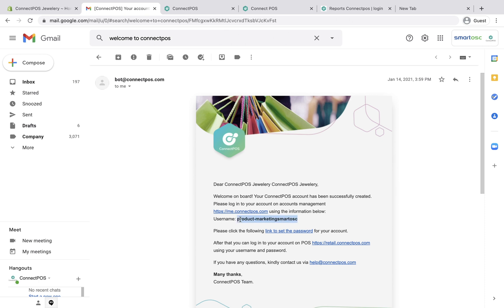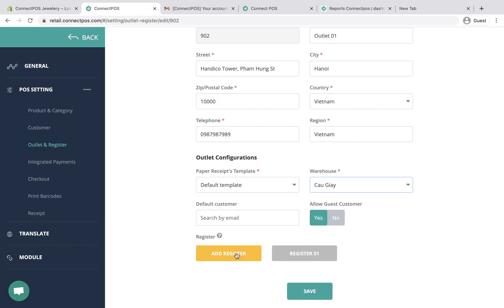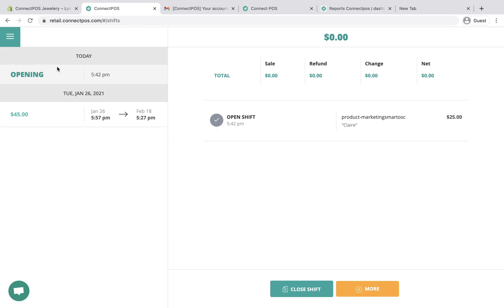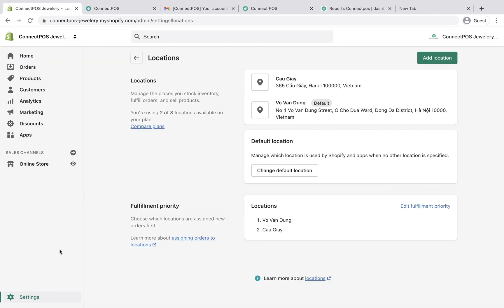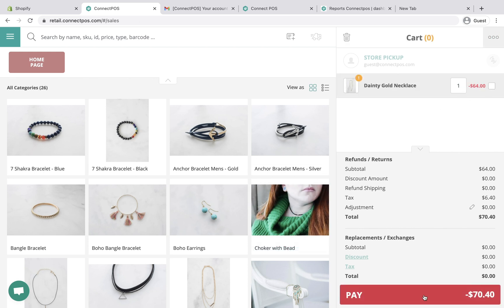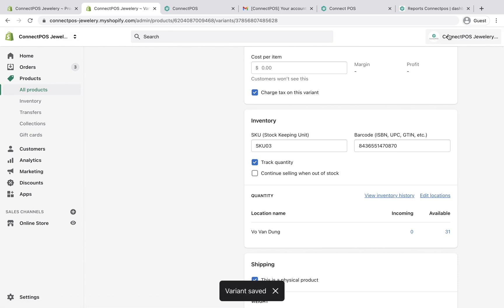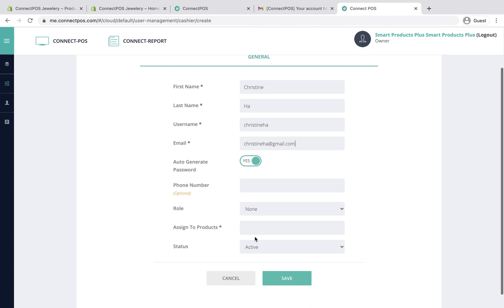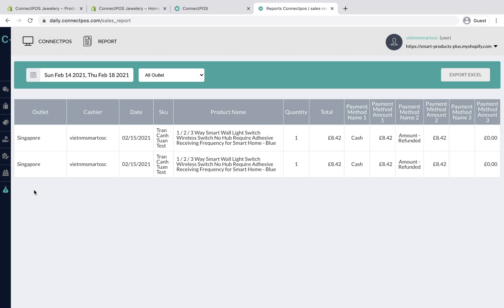How to get started with ConnectPOS || ConnectPOS Point Of Sale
ConnectPOS is a Shopify POS app that allows you to sync online and offline store with the same inventory and create a smooth omnichannel shopping experience.
This video gives an overview of how the app works and how you can get started.
Quick access:
0:05 Find your ConnectPOS username and password
0:30 Setup your outlet and register
0:50 Assign Shopify location/warehouse to outlets
1:17 Start selling
1:43 How to open a shift
2:00 How to create a new order
2:09 How to edit product price
2:22 Select payment methods
2:34 How to print receipt
2:42 View order list
2:48 Don't see any order in order list? Check Archived Order settings
3:16 How to view online orders in ConnectPOS
3:21 How to view orders and issue a refund for orders
3:45 How to create an exchange order
3:58 How to print barcode label with ConnectPOS
4:22 How to use existing barcode labels for ConnectPOS
4:48 How to create staff account with ConnectPOS
5:38 How to assign staff account to outlet
5:49 How to assign salesperson to orders
6:00 How to view ConnectPOS sales report